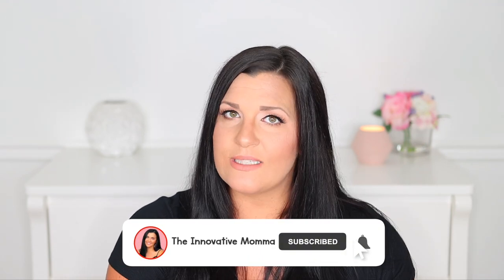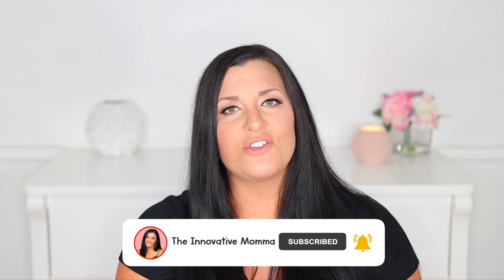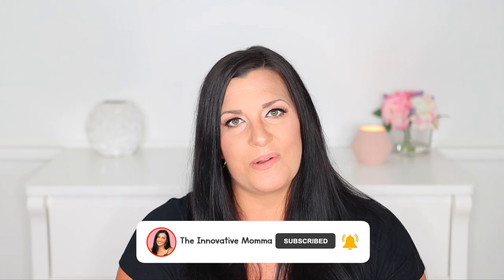POTTY TRAINING TODDLERS! - TIPS, TRICKS, & SECRETS! | Oh Crap! Potty Training Method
Today's video is all about potty training toddlers using the Oh Crap! Potty Training Method! Potty training can be ROUGH, but today I'm sharing some tips, tricks and secrets that we've learned along our journey of potty training our 20-month-old toddler. I'll also be giving an overview of the Oh Crap! Potty Training method by Jamie Glowacki, as well as some potty training problems and solutions that we encountered. So if you're interested in learning how to potty train or early potty training, then give it a watch!

PRODUCTS MENTIONED
💗  Oh Crap! Potty Training Book

💗  Oh Crap! Potty Training Course

OR